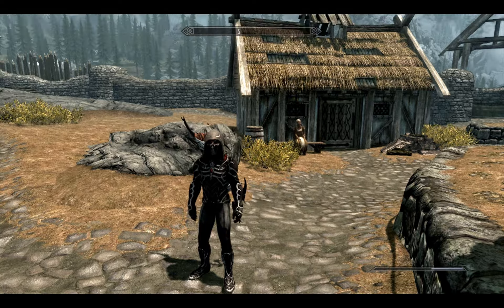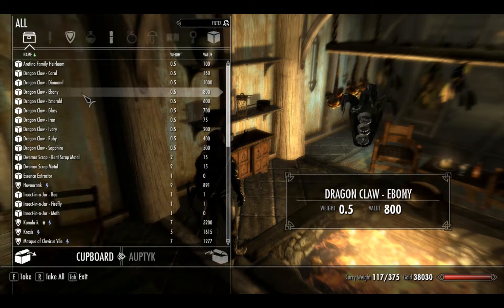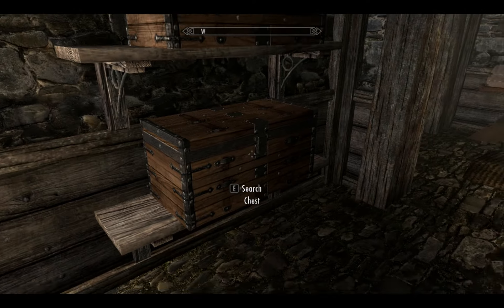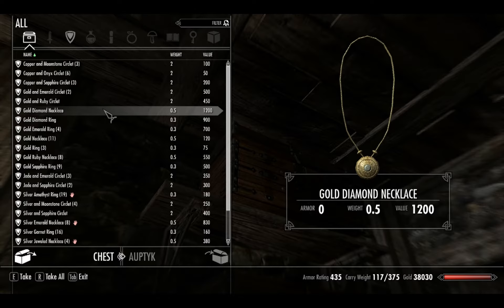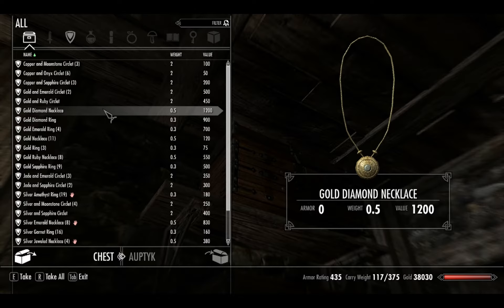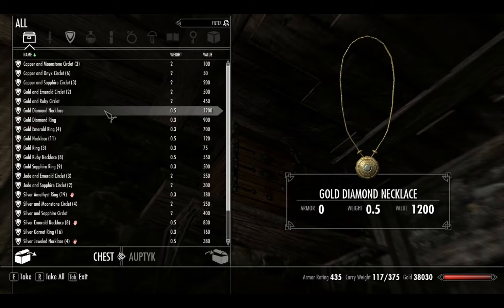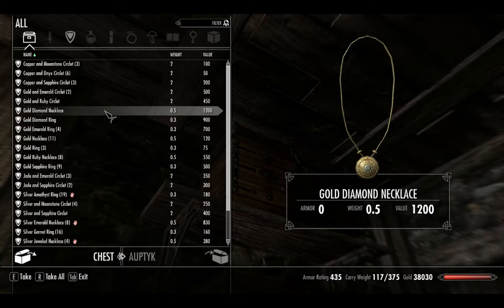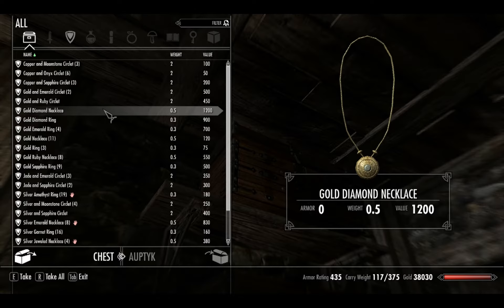Skyrim - Just my Stuff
Quite a bit has changed in the last week or so since I recorded this. I will discuss a lot of the changes back on the forum.